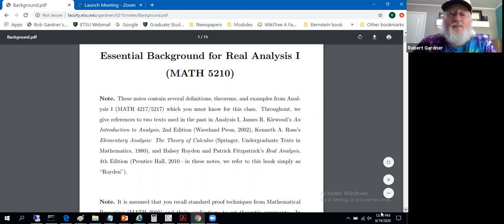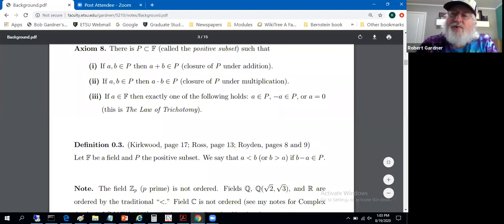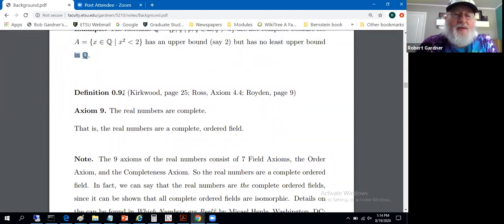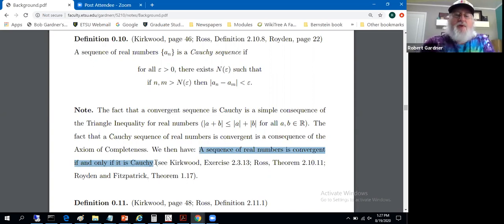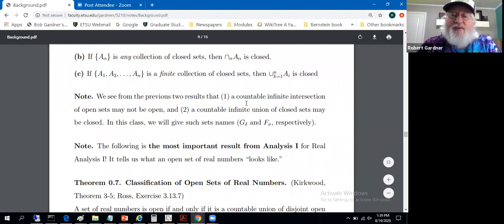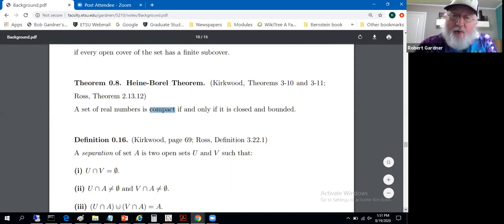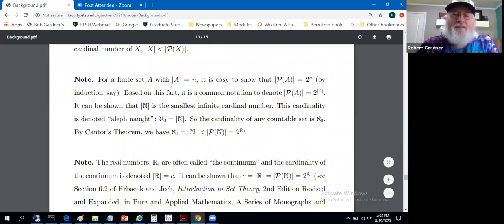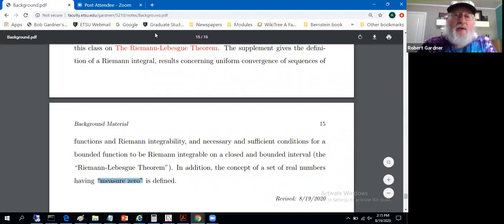Real Analysis 1, Background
Background material for ETSU's Real Analysis 1 (MATH 5210).